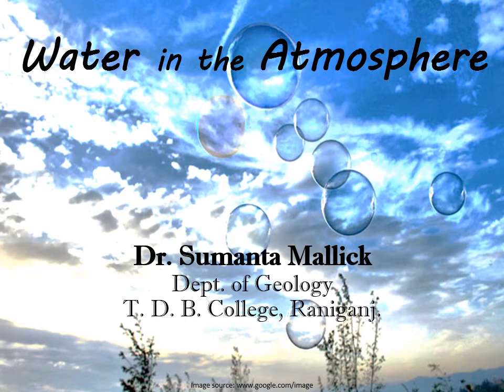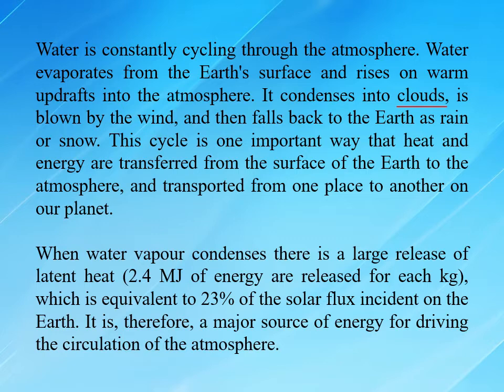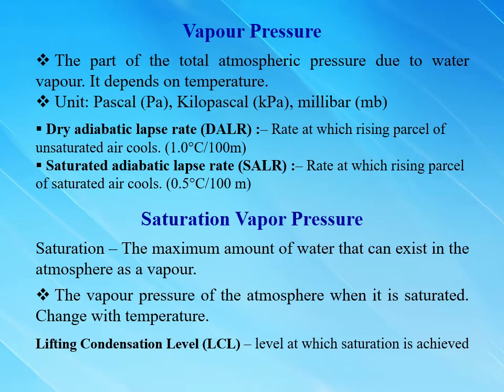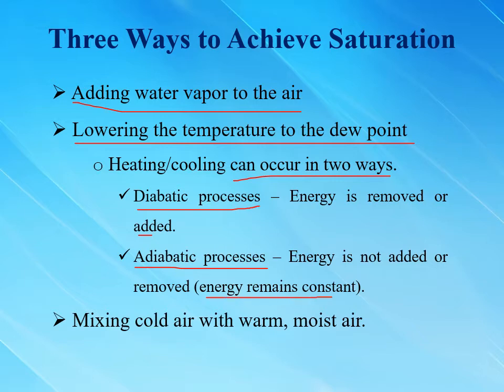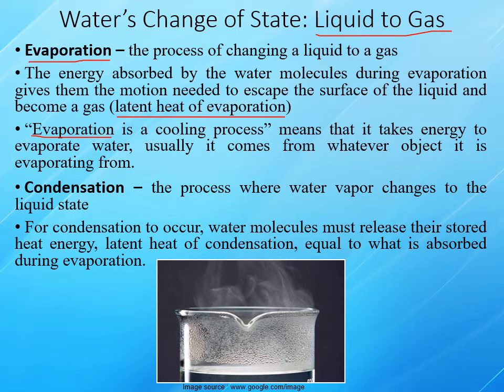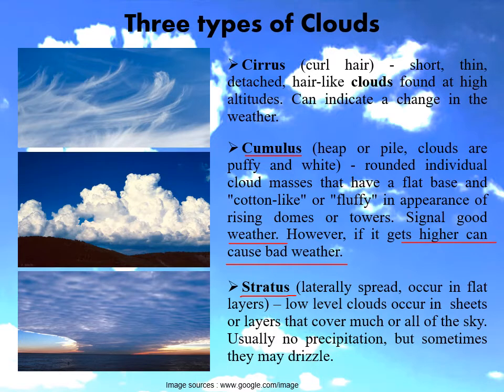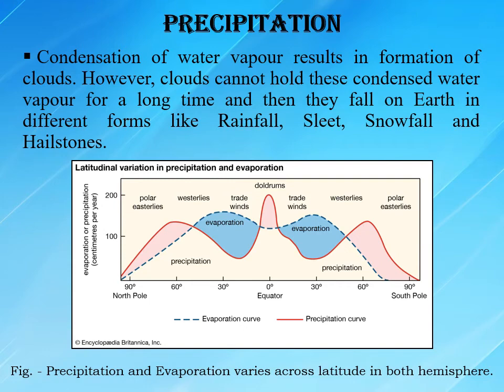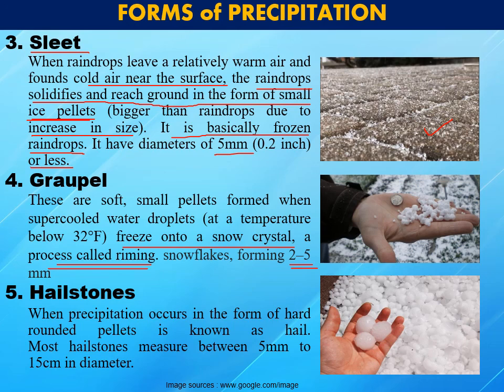Water in the Atmosphere